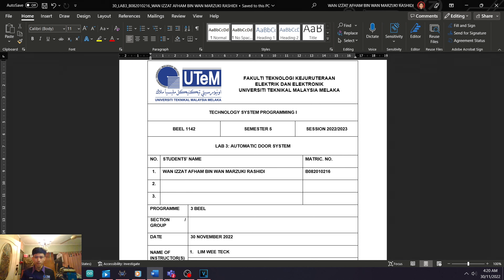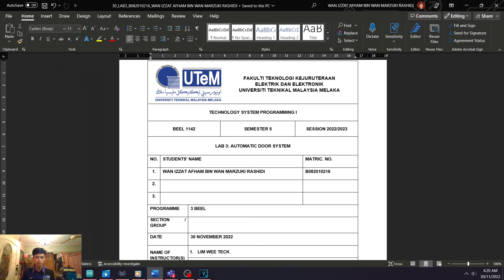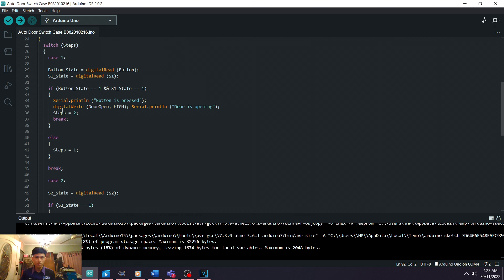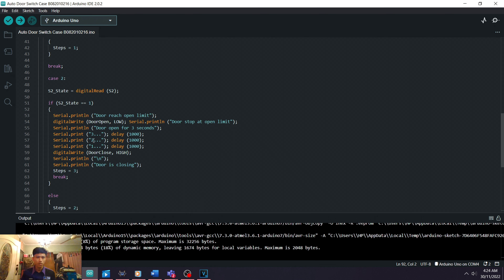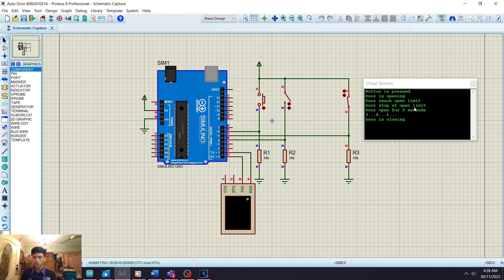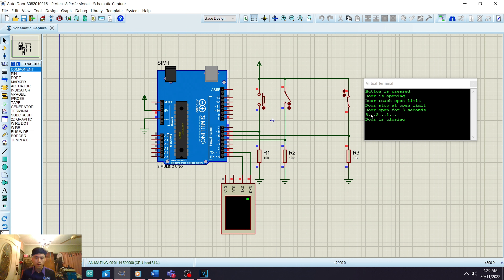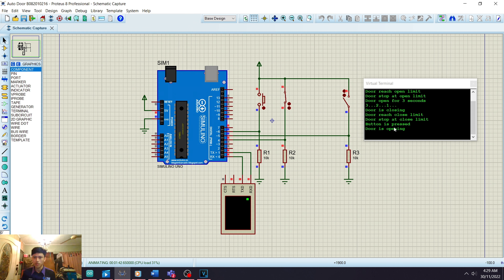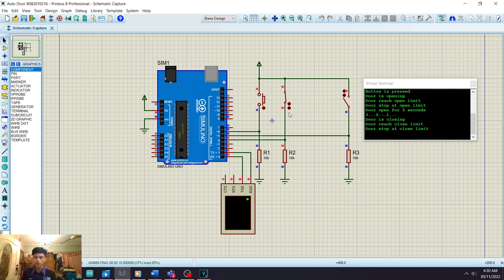BEEL1142 - Lab 3 - B082010216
Hi everyone,
I’m Wan Izzat Afham Bin Wan Marzuki Rashidi, third year student of Bachelor Technology Industrial of Electronic Automation with Honours at Universiti Teknikal Malaysia Melaka (UTeM). This is an individual presentation video for subject BEEL1142 Technology System Programming I (BEEL1142).

Name: Wan Izzat Afham Bin Wan Marzuki Rashidi
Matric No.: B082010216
Faculty: Faculty of Electrical and Electronic Engineering Technology (FTKEE)
Class: 3BEEL-1/2
Session: 2022/2023
Subject: BEEL1142 - Technology System Programming I
Lecturer: Lim Wee Teck

Pioneered the Technology of the Industrial Revolution 4.0